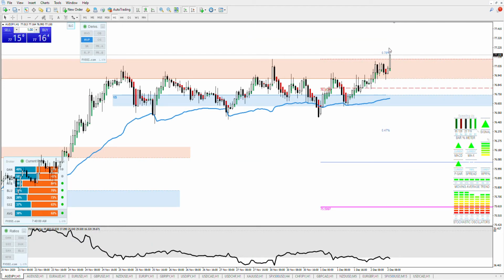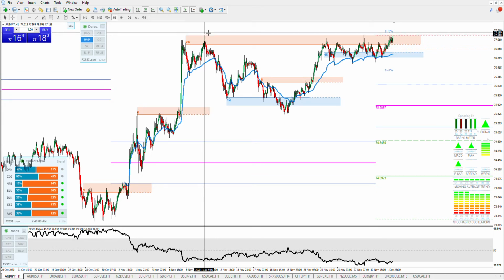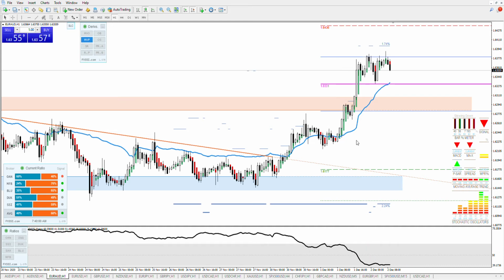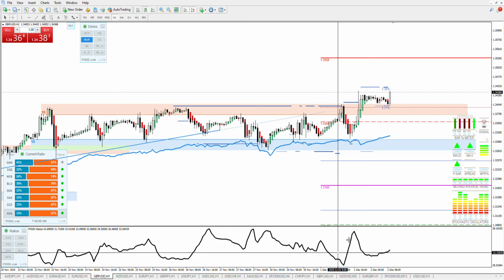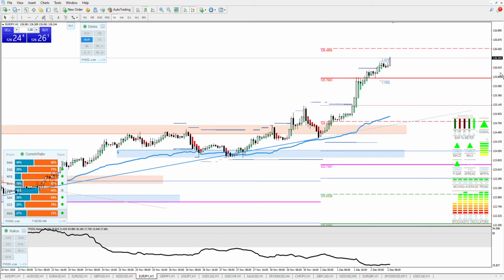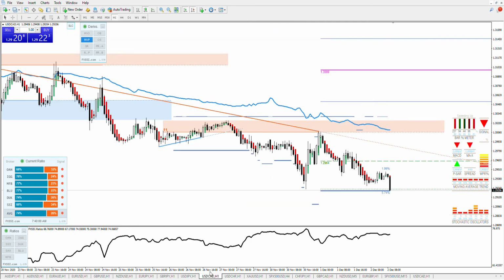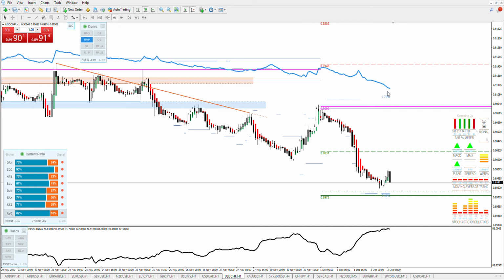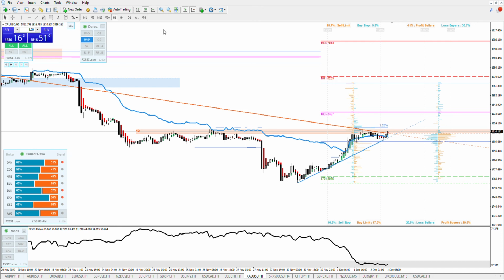Sentimental Forex update for 2nd December 2020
Quasidb.com